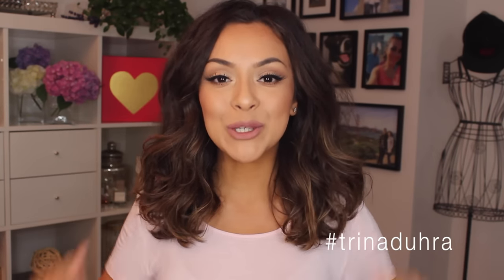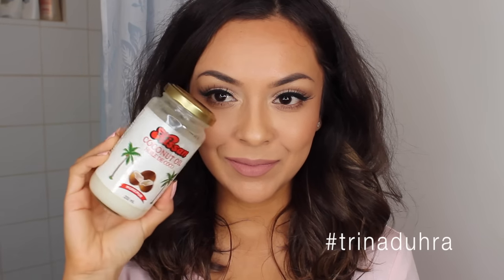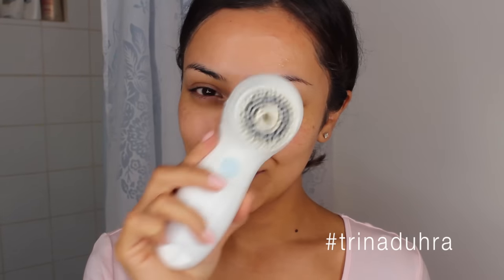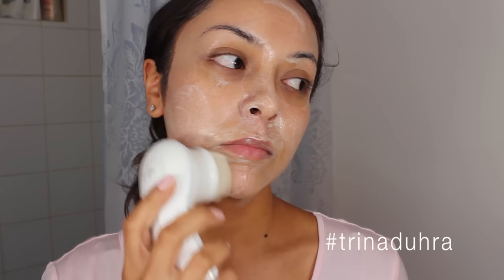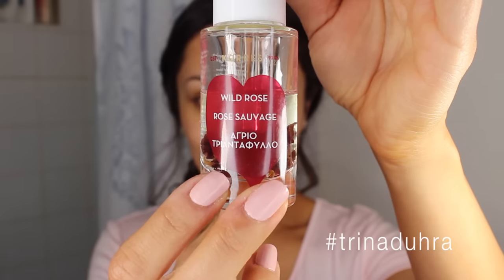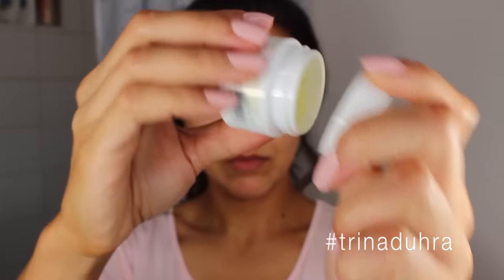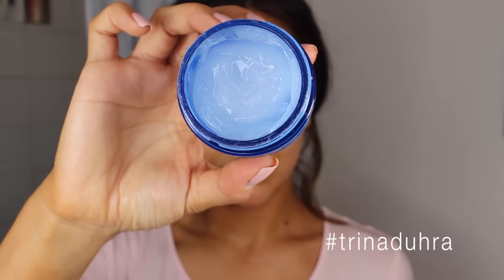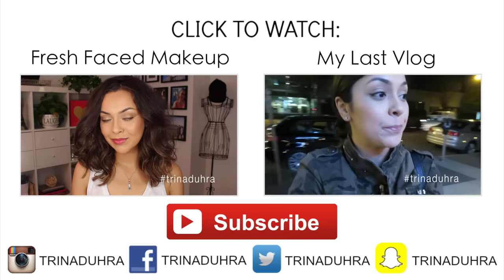How I Remove My Makeup - TrinaDuhra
How I Take Off My Makeup!

Kiehl's Ultra Facial Oil Free Gel Cream

CAMERAS I USE:

Beauty Videos - Canon EOS Rebel Series